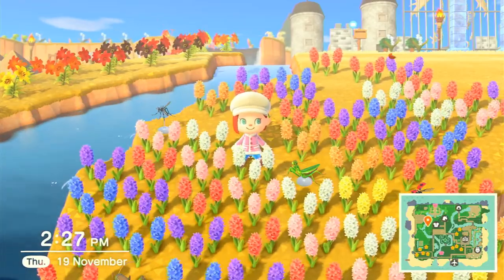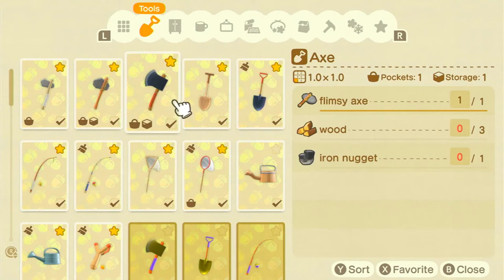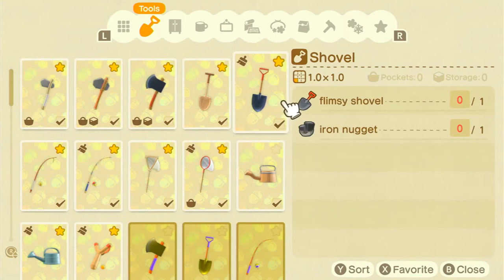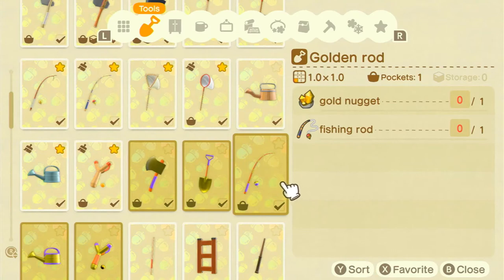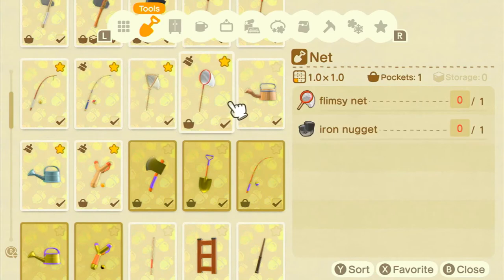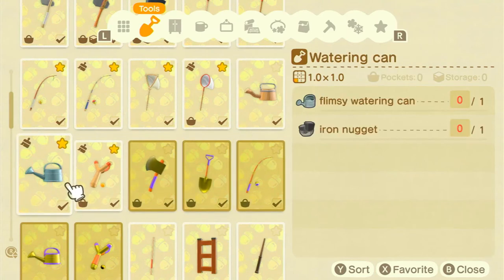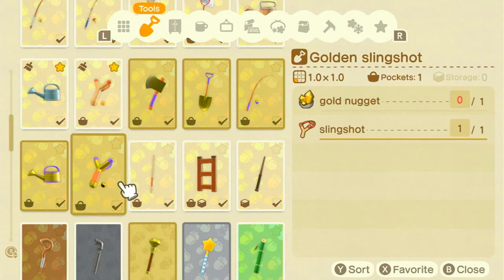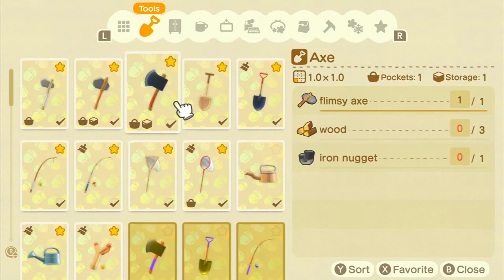Beginner's Guide to All Tools in Animal Crossing New Horizons (Including Gold Tools!)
Hi Guys,

Welcome to my latest video. It hopefully covers the basics for all tools in Animal Crossing New Horizons!

As mentioned in the video please feel free to leave a comment if there are certain questions I didn't manage to answer and I'll happily do my best to help out.

Also if there are any topics your are unsure of leave a suggestion and I'll add it to my list of guide videos for the future!